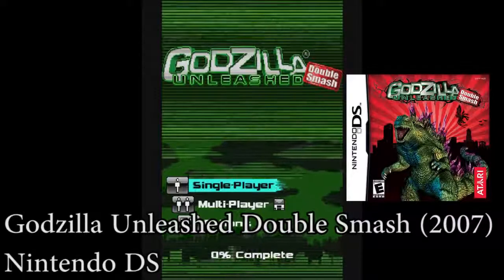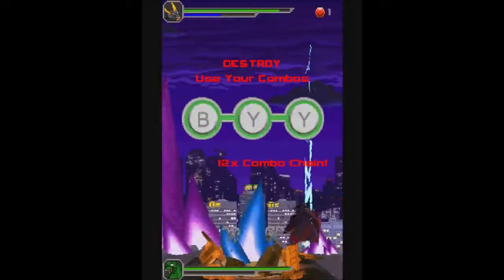The Godzilla Video Game Retrospective Ep 3 Handheld Games